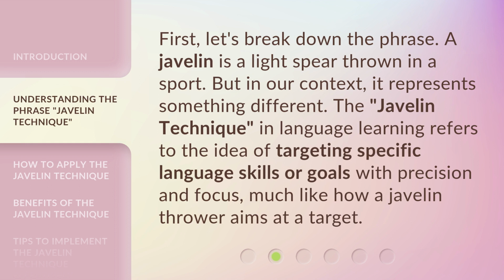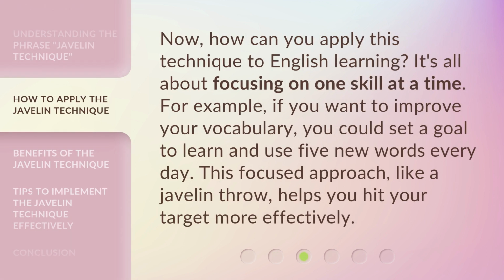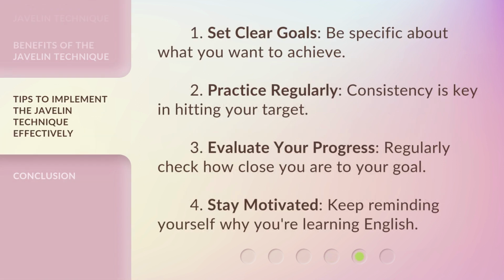Mastering the "Javelin Technique" in English Language Learning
Master the Javelin Technique: English Language Learning Made Easy • Discover the ultimate technique to skyrocket your English language skills with the Javelin Technique. Learn how to effortlessly improve your pronunciation, fluency, and vocabulary in this engaging video tutorial.

00:00 • Introduction - Mastering the "Javelin Technique" in English Language Learning
00:30 • Understanding the Phrase "Javelin Technique"
00:55 • How to Apply the Javelin Technique
01:20 • Benefits of the Javelin Technique
01:39 • Tips to Implement the Javelin Technique Effectively